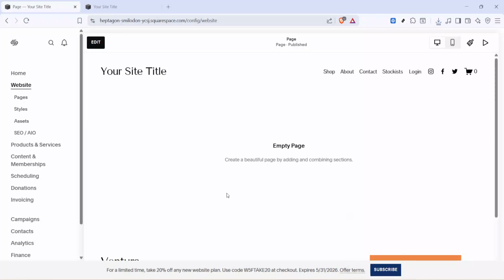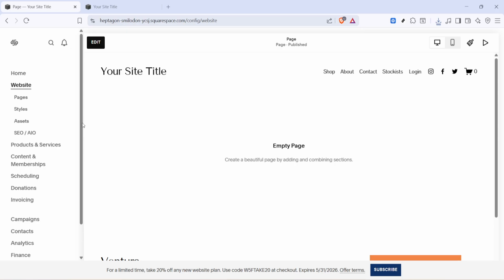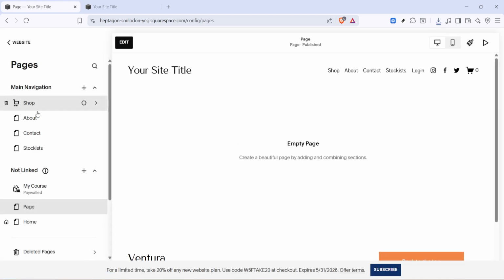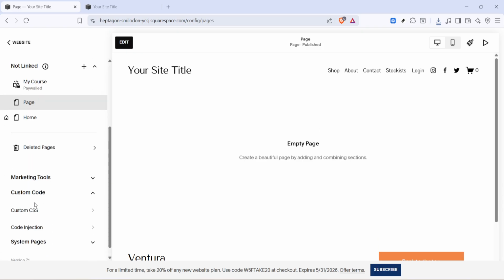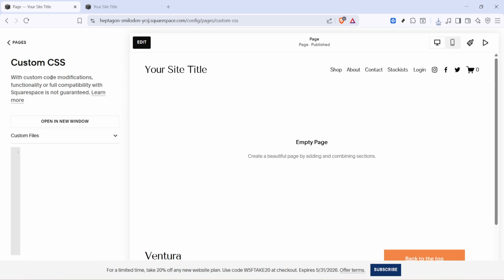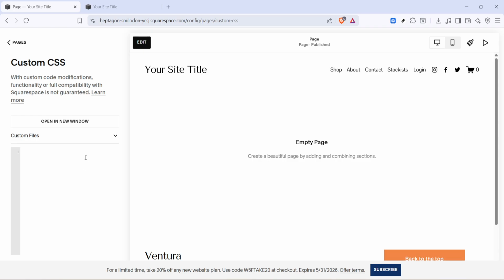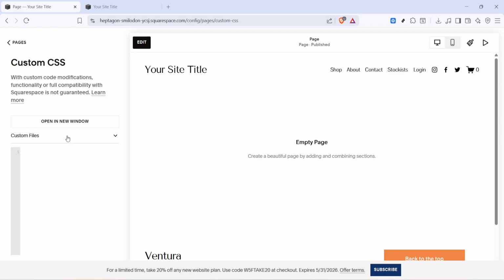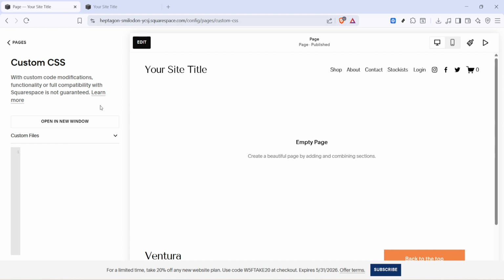How to Add Custom Code to Your Squarespace Site (Step By Step 2026)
How to Add Custom Code to Your Squarespace Site